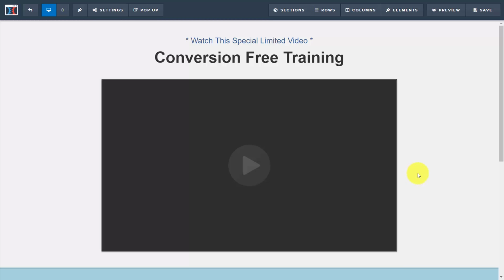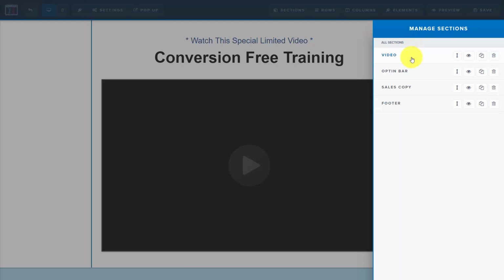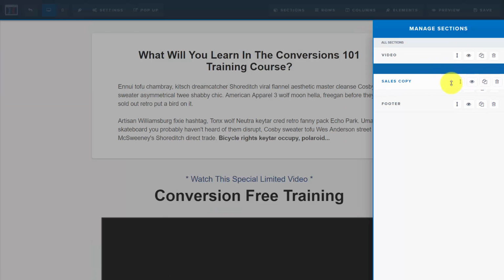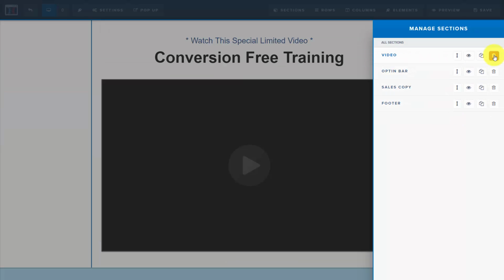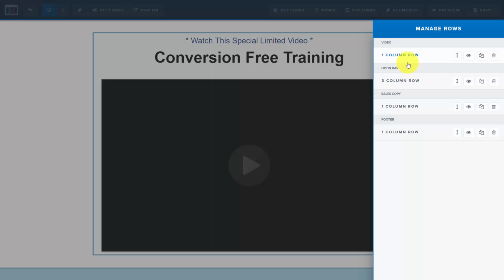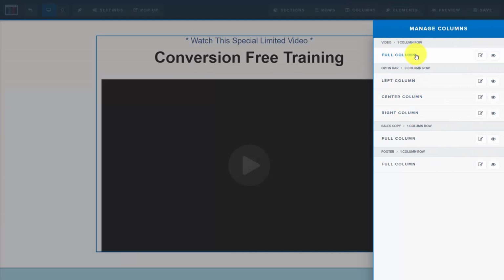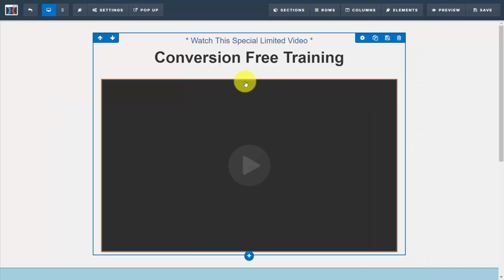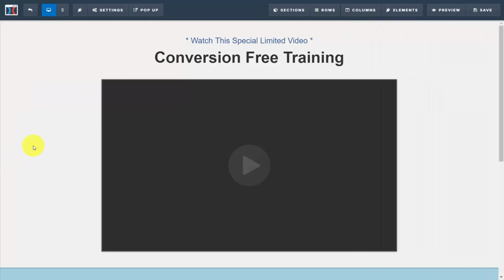10 Editor Sections Rows and Columns